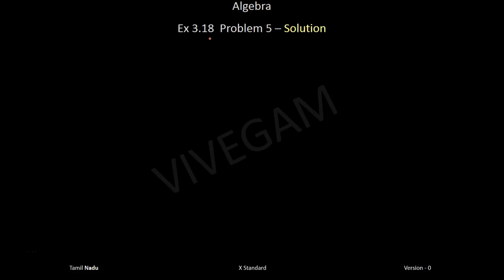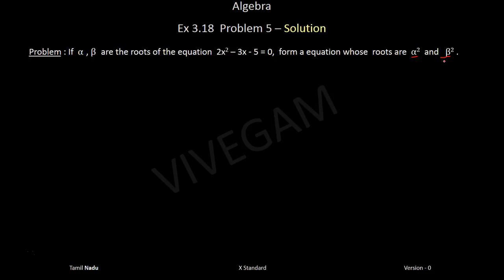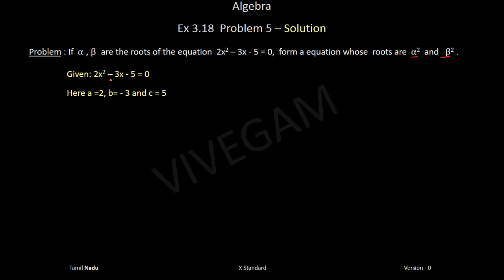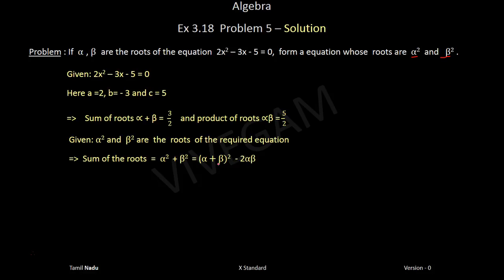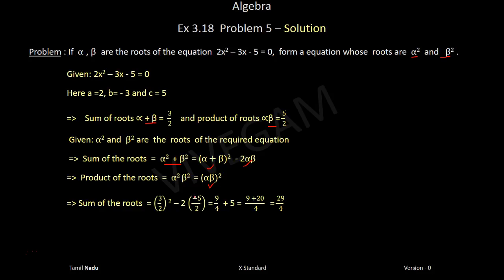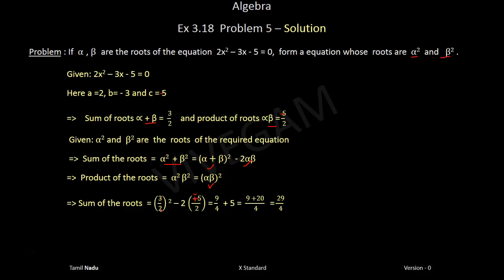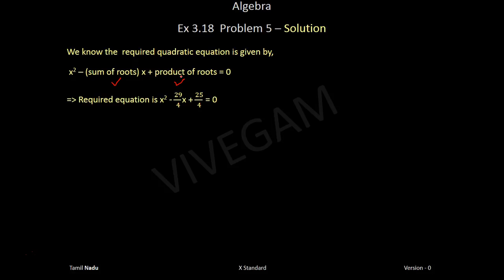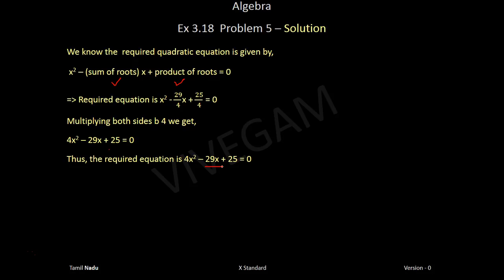3 18 5